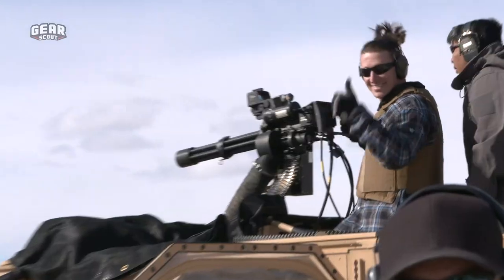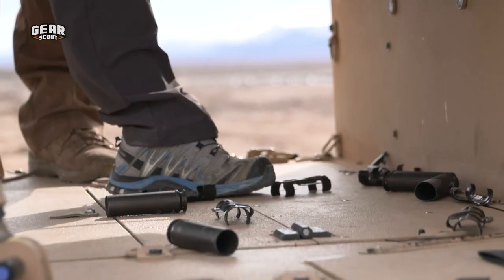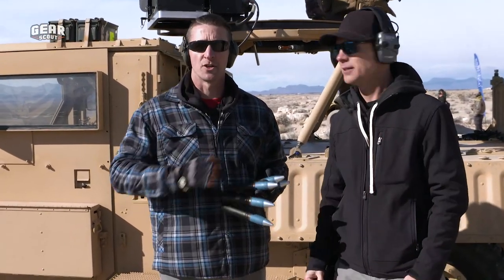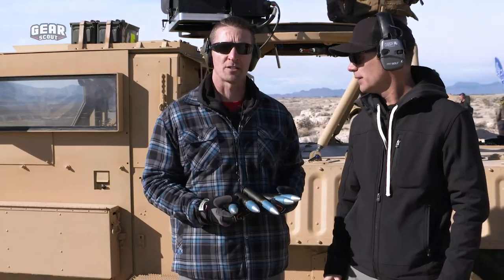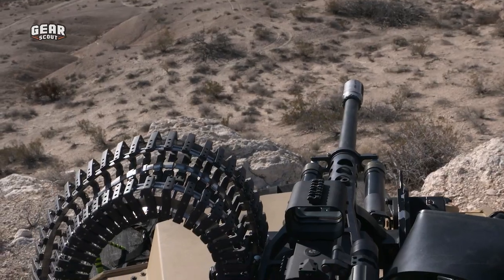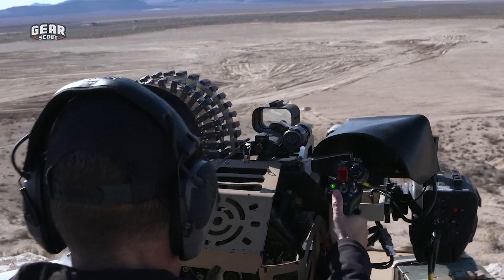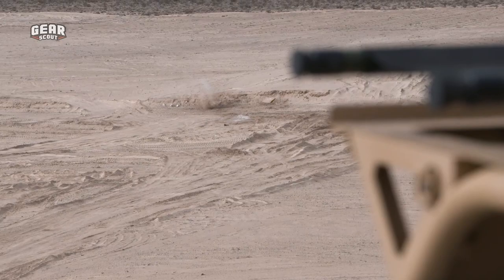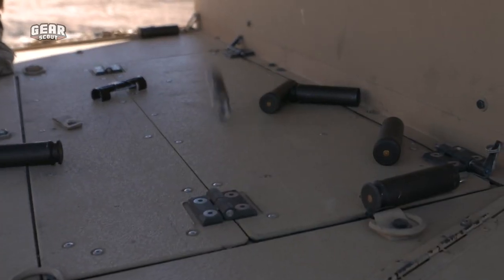This spec ops truck fires the same 30mm cannon as an AH-64 Apache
Clint and Weston take turns firing a truck-bed-mounted 30mm cannon from the new Flyer vehicle at SHOT Show 2019.